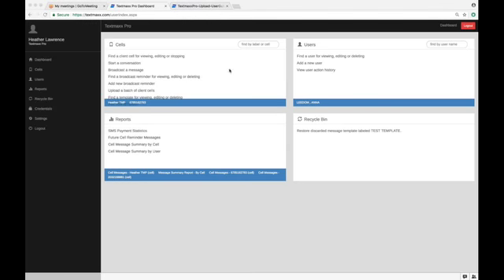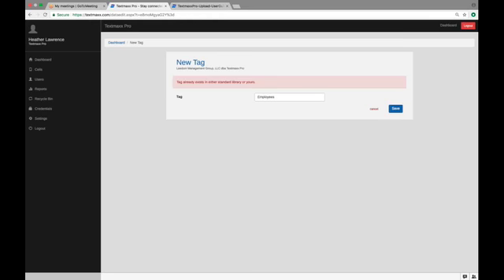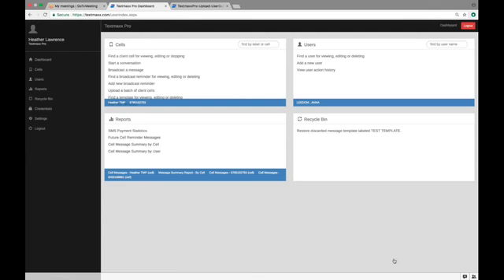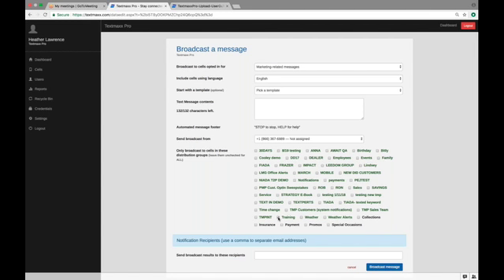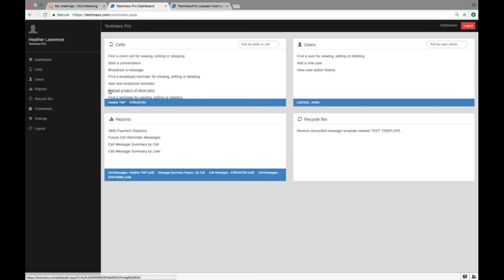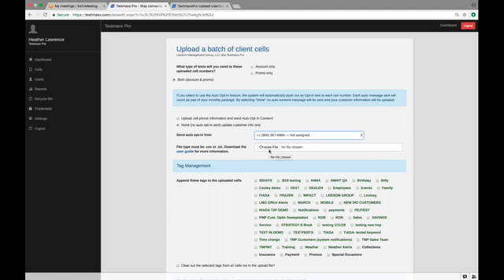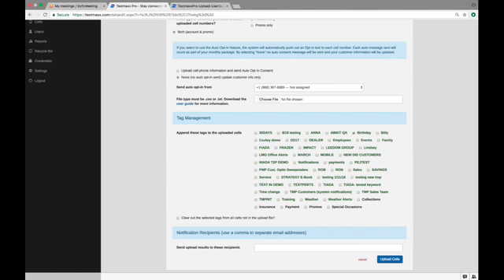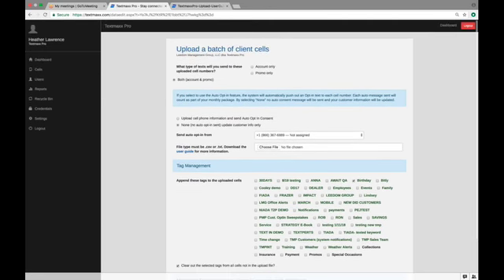TMP Training #4: Tagging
This a textmaxx Pro software training video reviewing how to tag and group client sells in Textmaxx Pro.